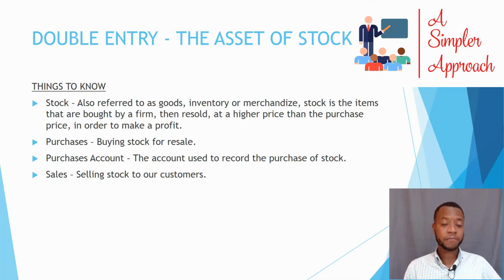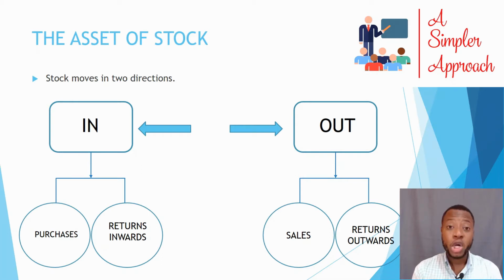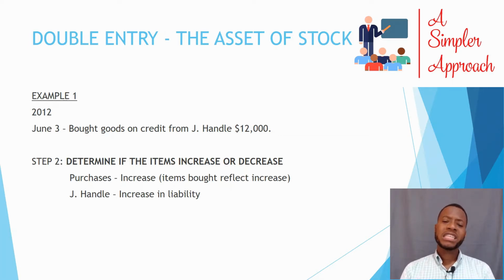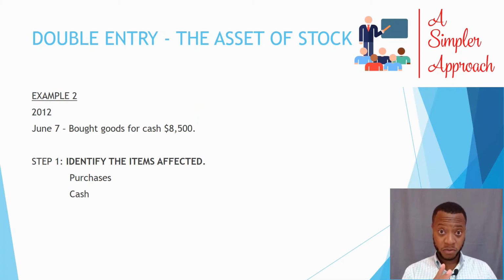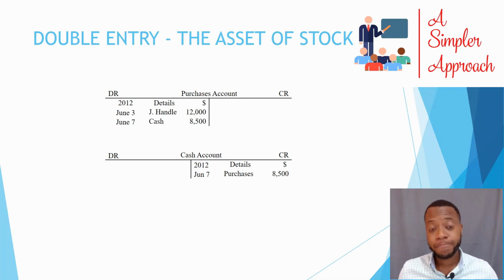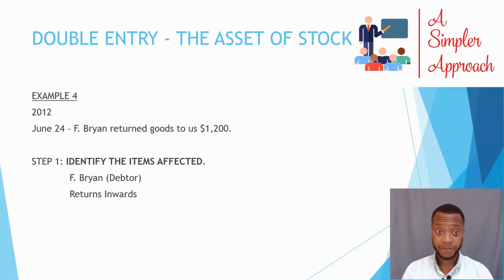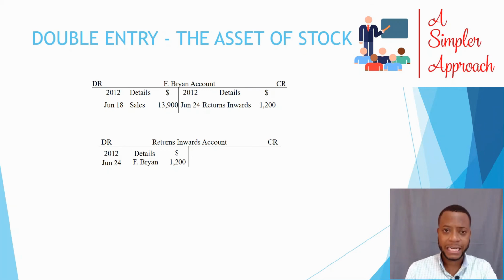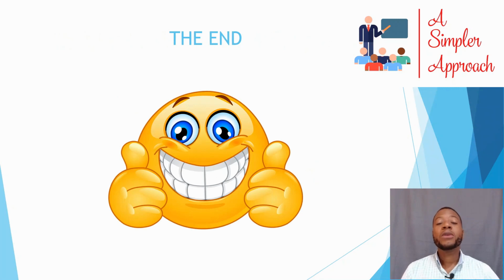Principles of Accounts II A Simpler Approach II Beginner II Double Entry Pt 2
This video details part 2 of the double entry system. It explains the underlying concept of the asset of stock.